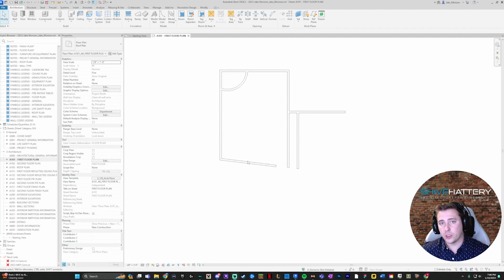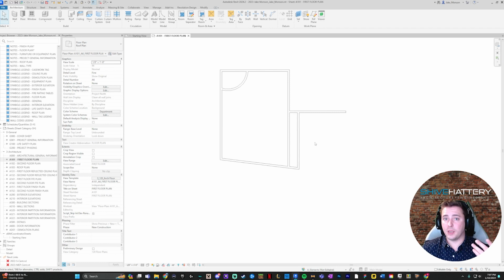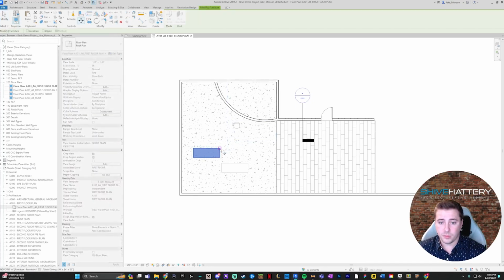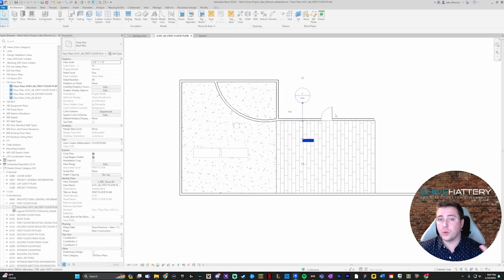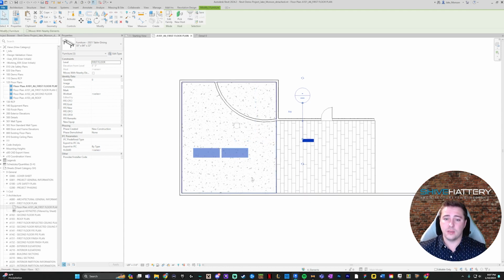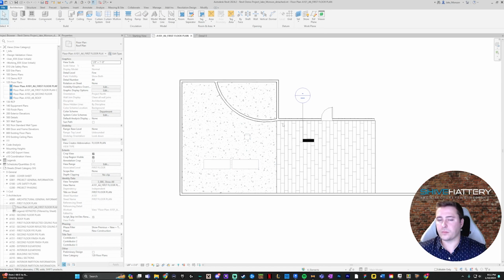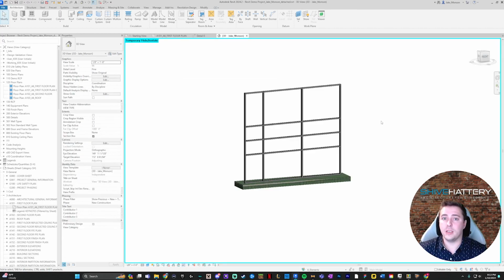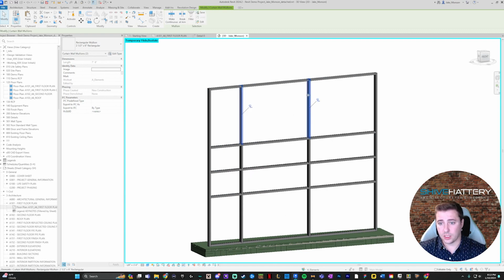1a Revit Tips and Tricks Episode 1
Todays tips and tricks are on the importance of shortcuts, various selection techniques and more!